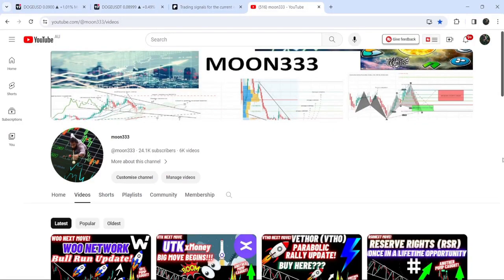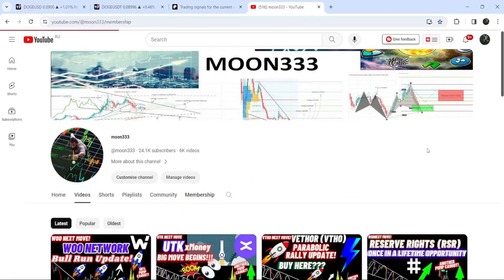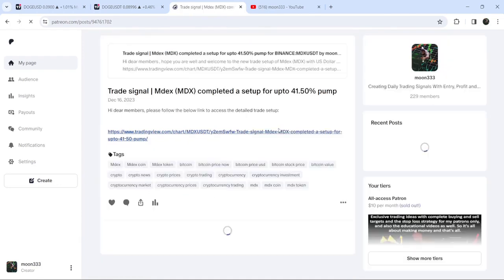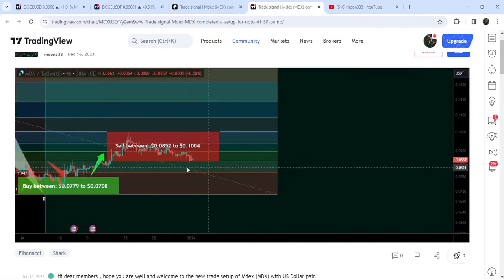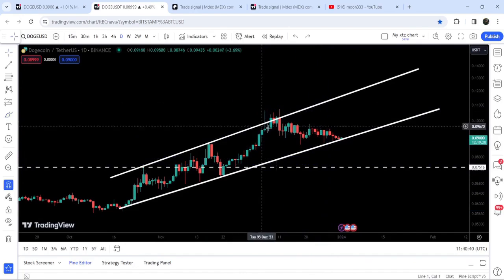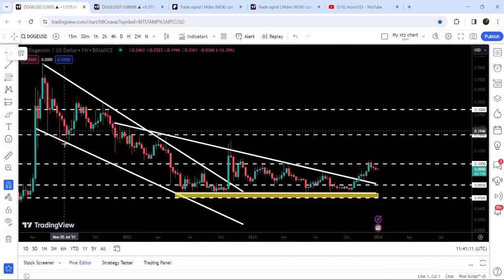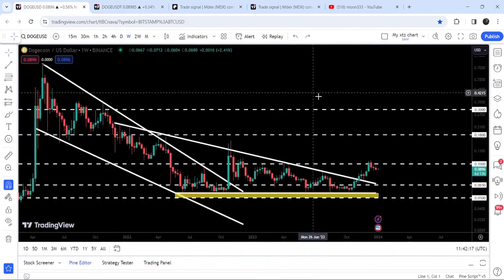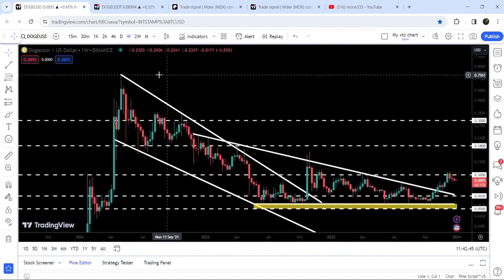Dogecoin (DOGE) Crypto Coin Is On The Verge Of A Legendary Rise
Or